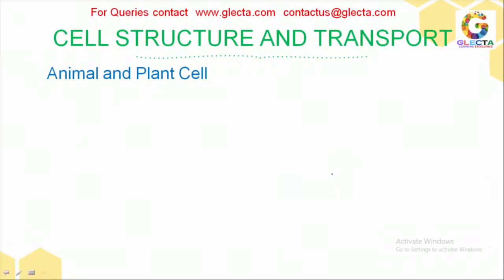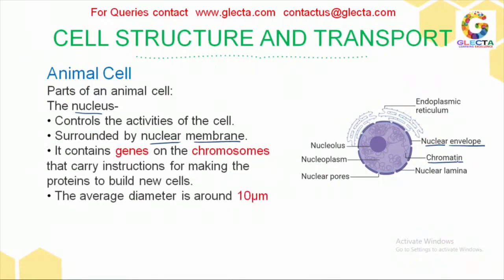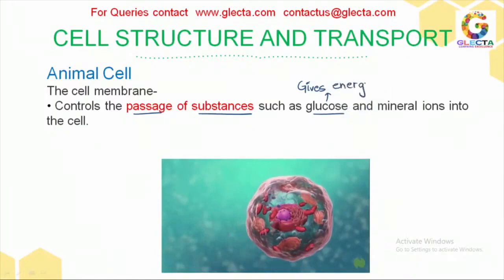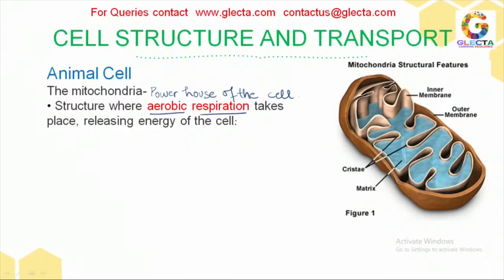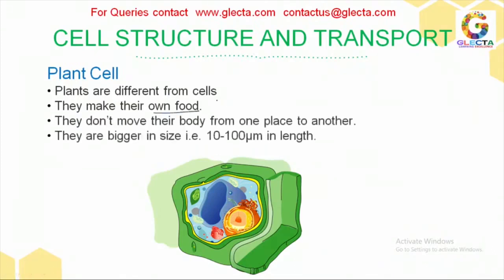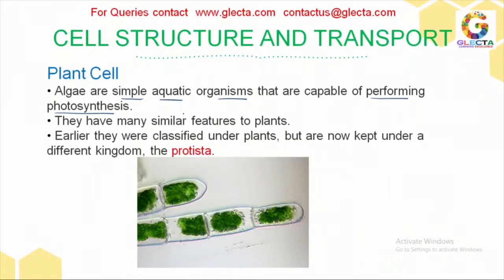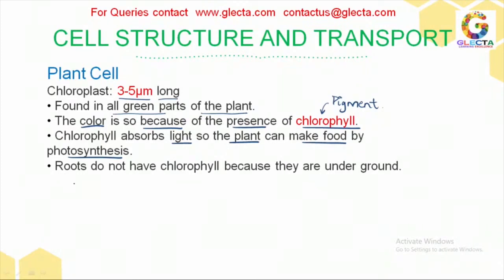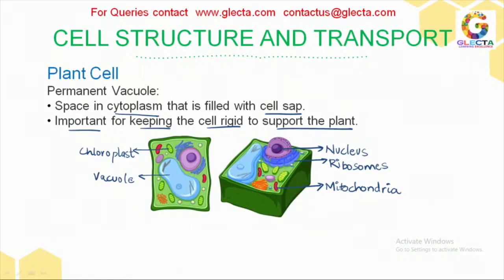Cell Structure and Transport | Plant and Animal Cell | GCSE Biology | Glecta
This video discusses cells and their parts and functions. We also differentiate animal cells and plant cells. This video was created to help students understand basic concepts.

Team GLECTA
(Learning Excellence with committed results)